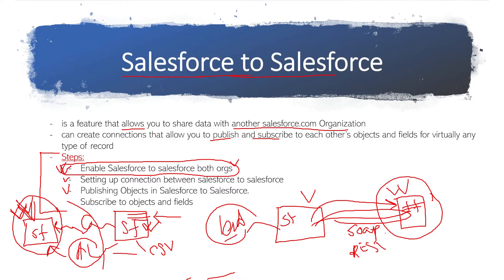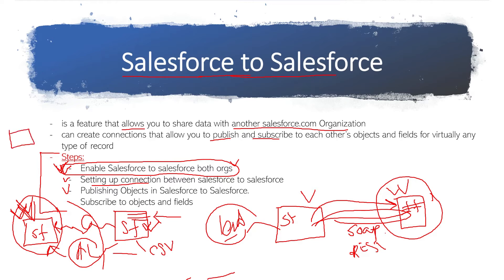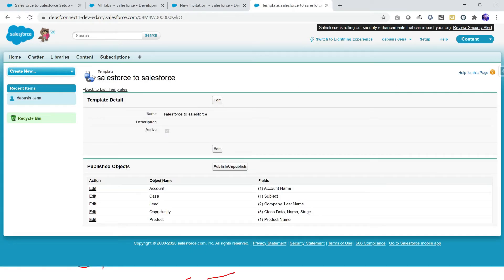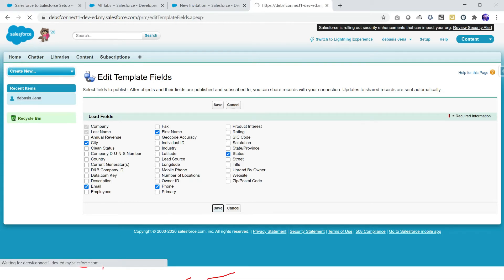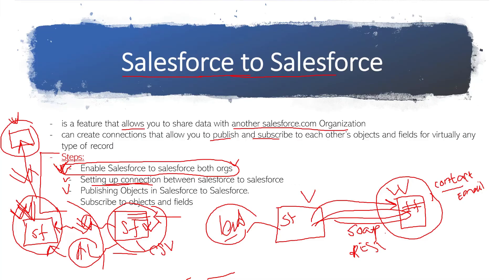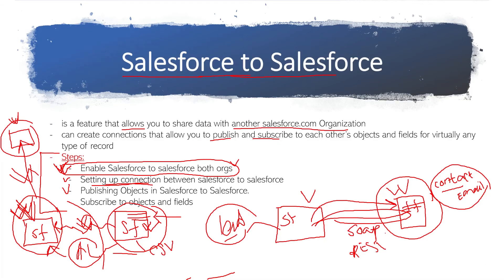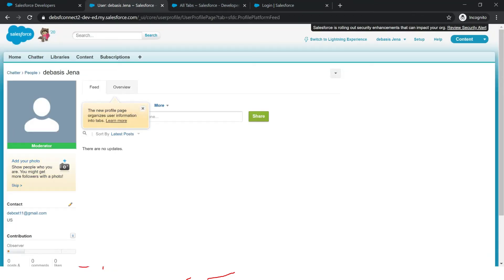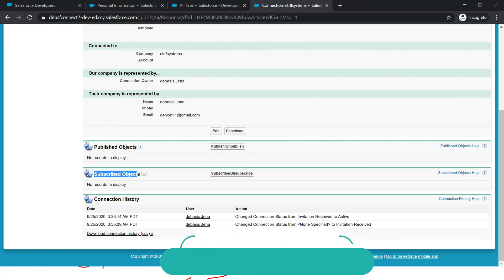Salesforce to Salesforce Connection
What is Salesforce to Salesforce?
How to define Salesforce to Salesforce connection.
To learn complete Integration step by step, follow my Udemy tutorial here and put a comment to get a discount coupon for it.